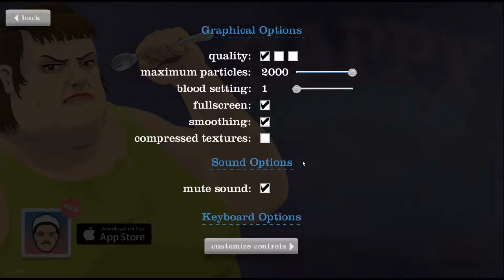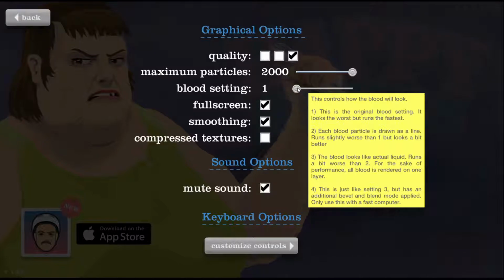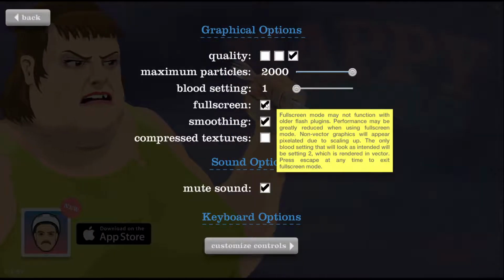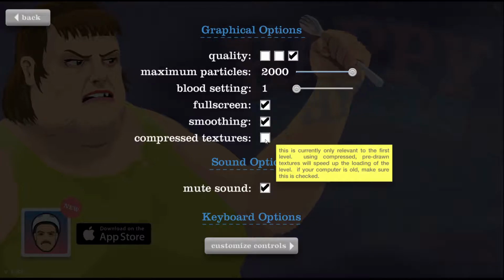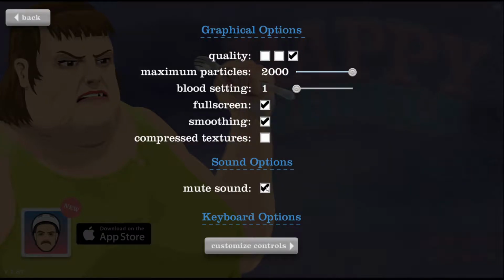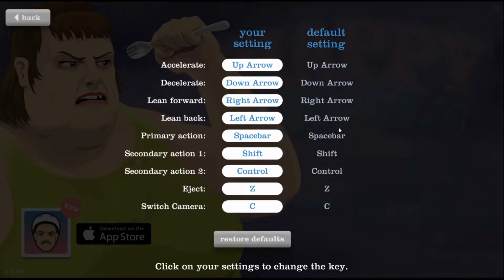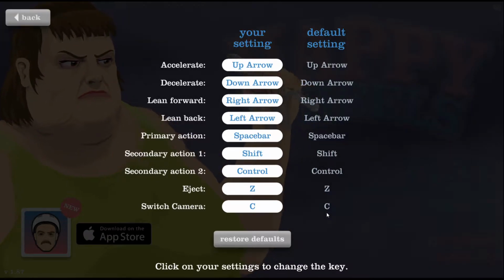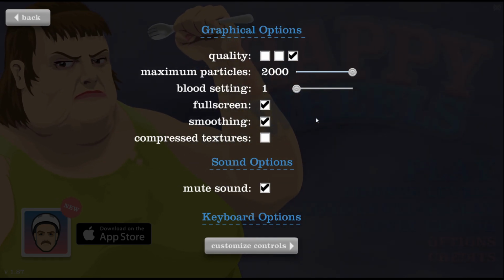Happy Wheels - All Options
Description

Welcome to a video on Happy Wheels. Today I show you of how to play the game well on Happy Wheels it's simple you guys. So I hope you Enjoy.

Links Disabled